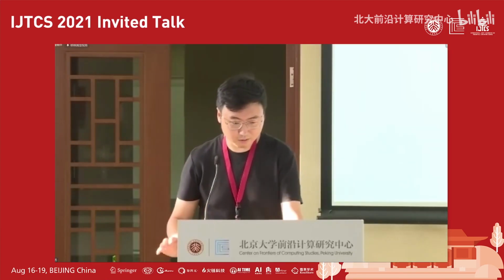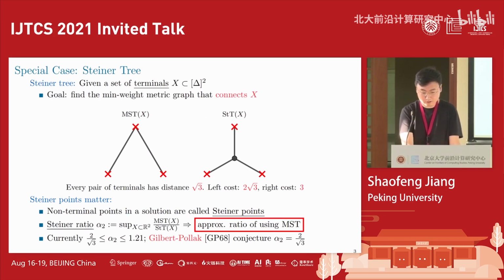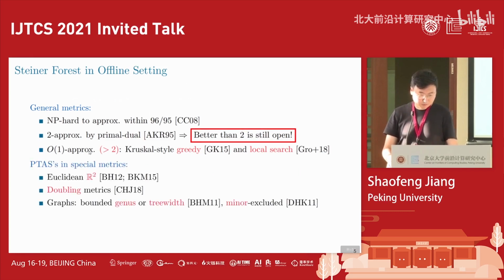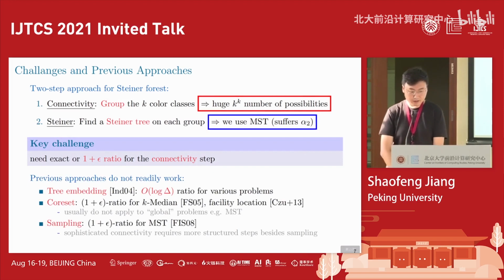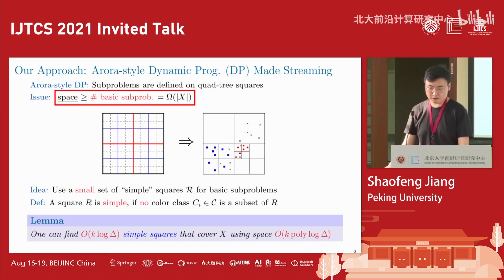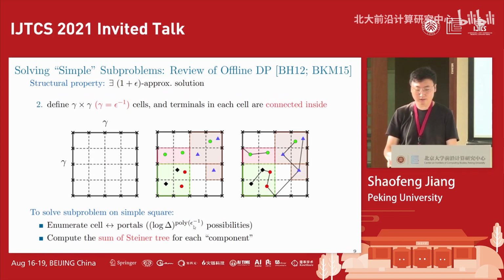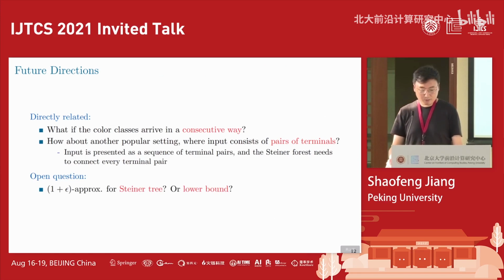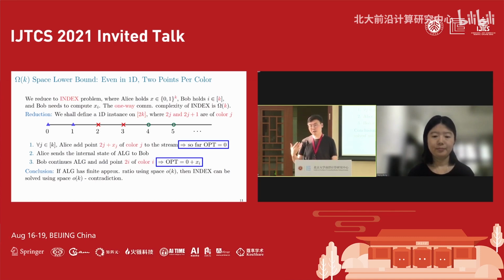IJTCS 2021 Young Faculty in TCS at | IJTCS 2021Young faculty in TCS at CFCS - 北京大学 Peking University